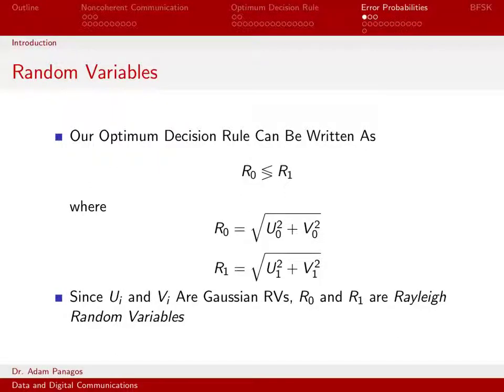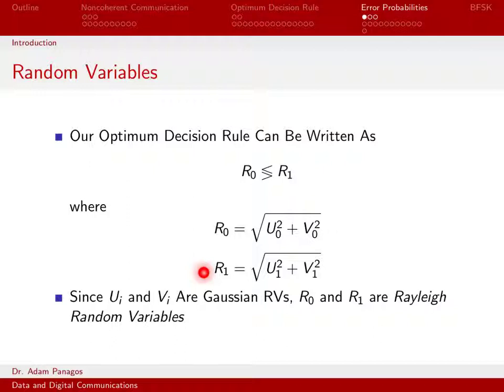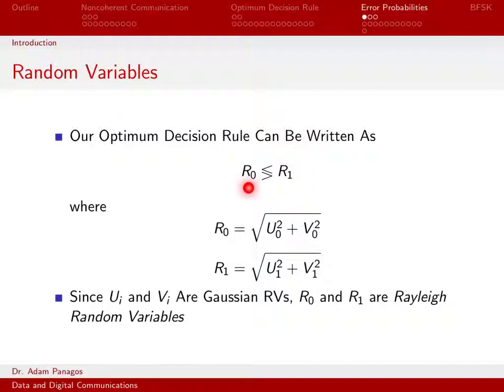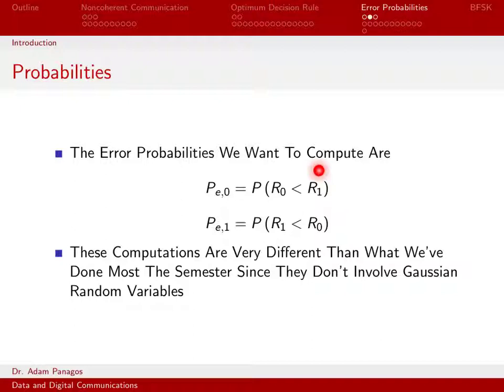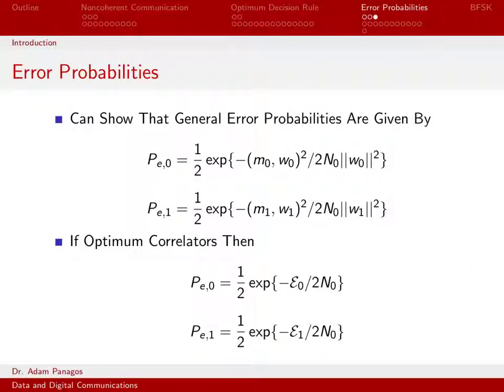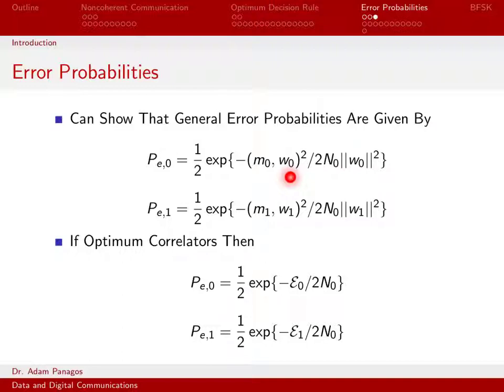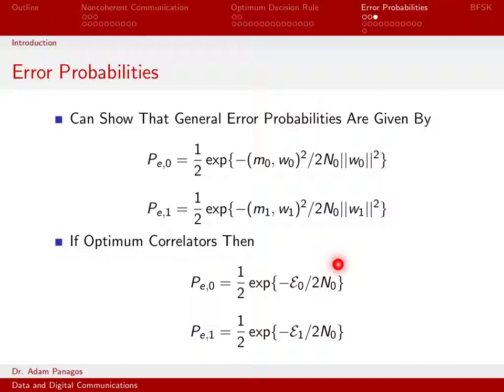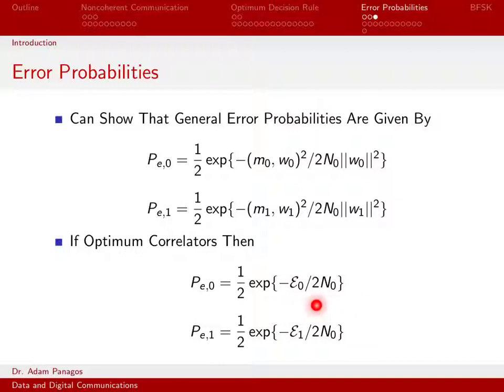Noncoherent Communication (9/12): Probability Of Error Introduction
For binary noncoherent communication with the largest statistic decision rule, the decision statistics are Rayleigh random variables.  This video sets up the probability of error computation and states the final probability of error results.  The actual probability of error derivation is derived in subsequent videos.